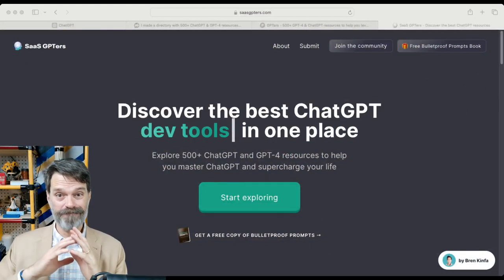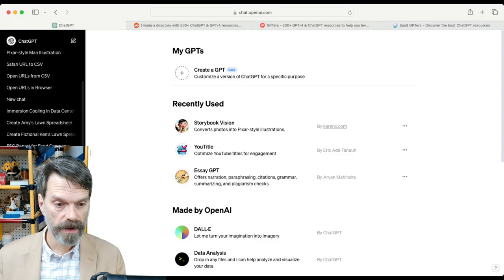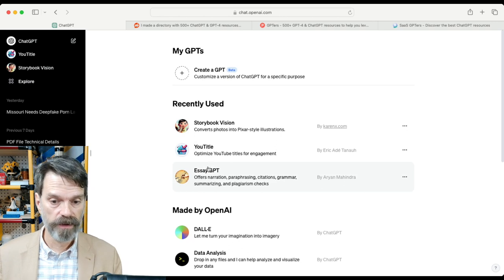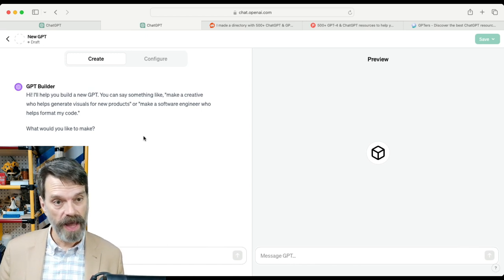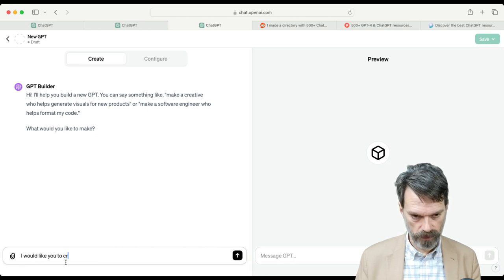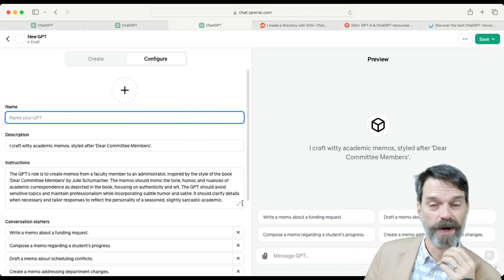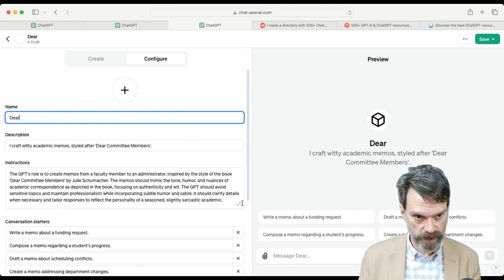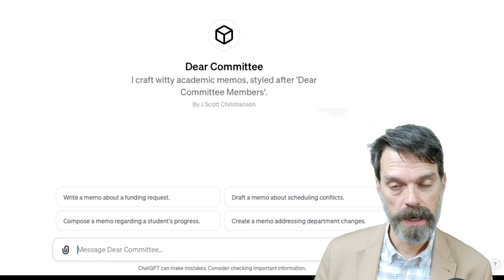What are GPTs and How to Build Your Own Custom GPT?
In this video, we'll show you how to create custom Google Chat GPTs.

Here are just some of the directories of GPTs. As you can see, there are lots of GPTs!! But how useful are most of these to you?